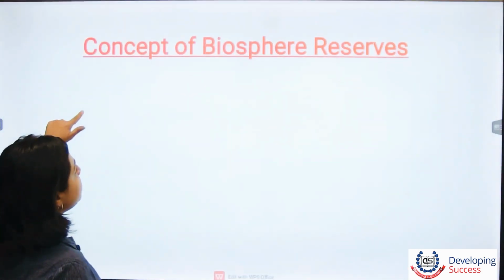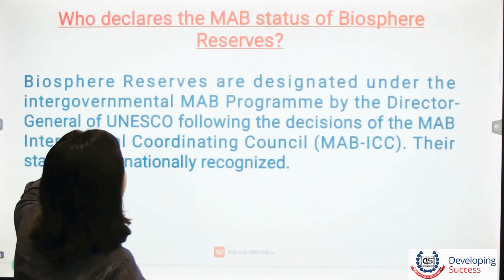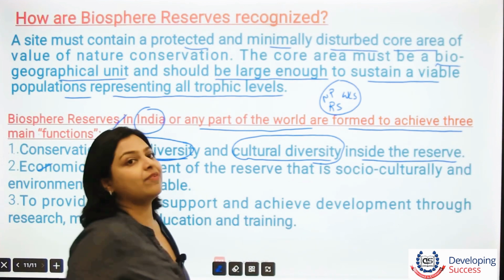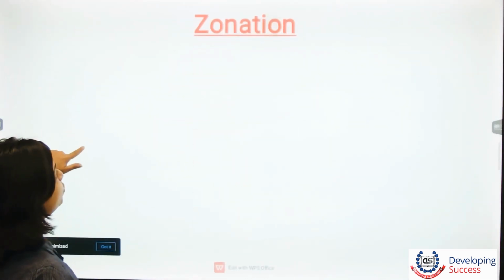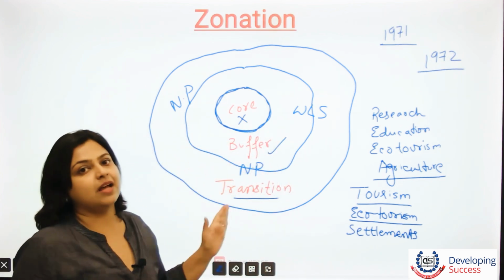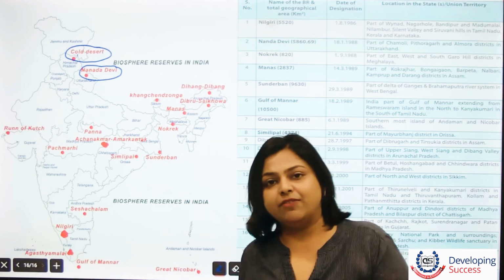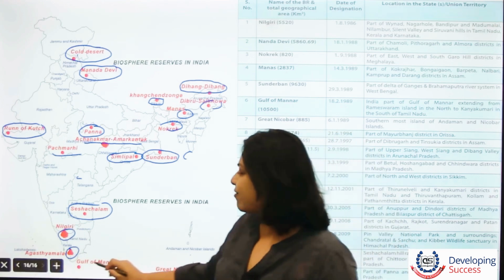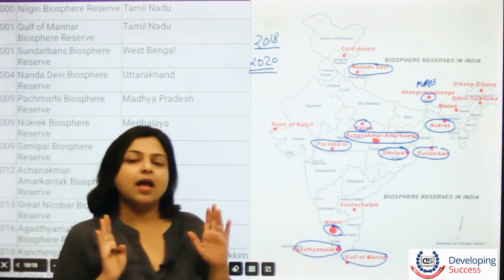Biosphere Reserves | Man and Biosphere Program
Biosphere reserves are designated areas that aim to promote the conservation of biodiversity, sustainable development, and scientific research. These reserves are established under the Man and the Biosphere (MAB) Program, which is a scientific initiative of UNESCO (United Nations Educational, Scientific and Cultural Organization). The MAB Program was launched in 1971 with the goal of reconciling the conservation of biodiversity with the sustainable use of natural resources.

Key features of biosphere reserves include:

Core Area: This is the strictly protected and undisturbed portion of the reserve where ecosystems and species are allowed to evolve naturally. Human activities are limited in this zone to minimize human impact on the environment.
Buffer Zone: Surrounding the core area, the buffer zone allows for a controlled level of human activity, including sustainable resource use, environmental education, and scientific research. The buffer zone acts as a transition area between the core and the outer zones.
Transition Area (or Outer Zone): This is the outermost part of the biosphere reserve where a variety of land uses, such as agriculture, human settlements, and economic activities, are permitted. The aim is to foster sustainable development that is in harmony with the conservation goals of the reserve.
Biosphere reserves serve several important purposes:

Conservation of Biodiversity: By protecting natural ecosystems and species, biosphere reserves contribute to the conservation of biodiversity.
Sustainable Development: Biosphere reserves promote sustainable development by integrating the conservation of natural resources with economic and social development.
Scientific Research: These areas serve as living laboratories for scientific research on ecological processes, biodiversity, and sustainable development practices.
Education and Capacity Building: Biosphere reserves play a role in educating the public and building awareness about the importance of biodiversity and sustainable living.